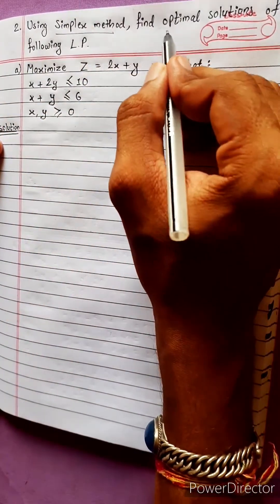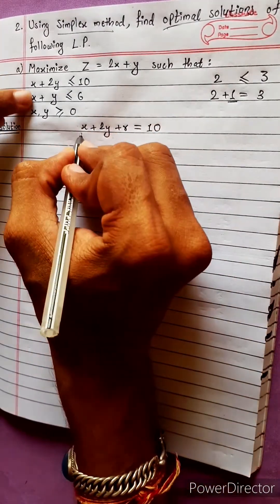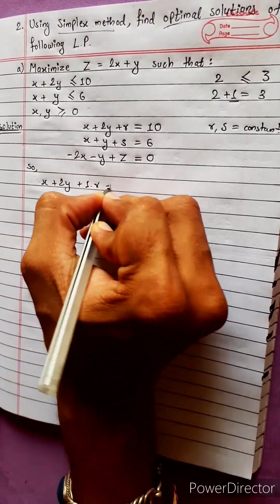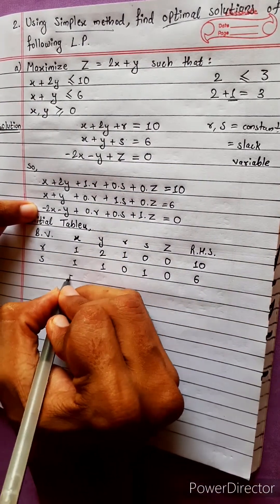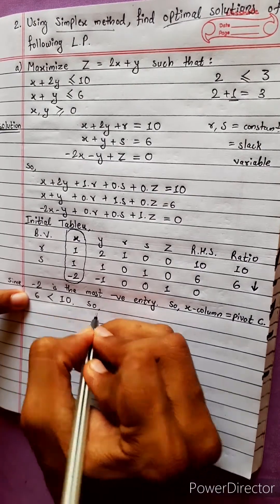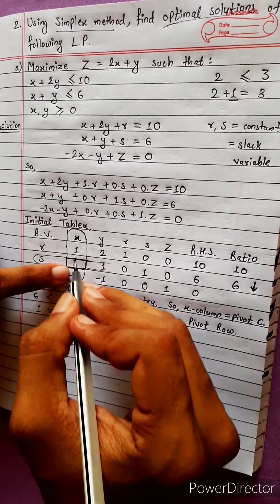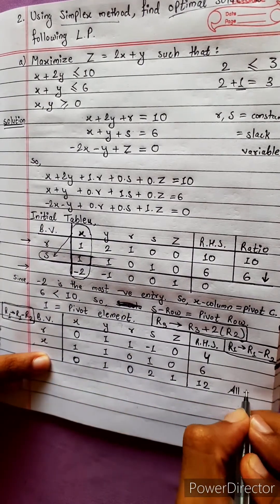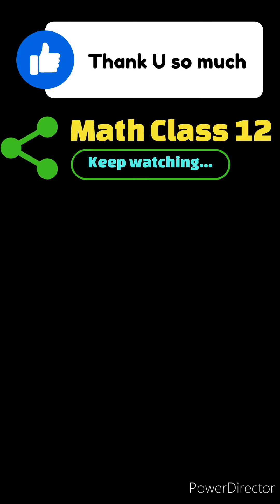2.a) Maximize Z=2x +y s.t. x +2y ≤10, x +y ≤6 x,y≥0 Using simplex method, find optimal solutions LP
2.a) Maximize Z=2x +y s.t.
x,y ≥0
 Using simplex method, find optimal solutions of following Linear Problems.

NEB 12 chapter 18
Computational Method 🟢
Simplex Form              🔴
Simplex Method         🟡
Maximize                      🔵
Gaussian Elimination 🟣
Partial Pivot                  🟠

Computational Method 💎
Chapter 18, Computational Method,
Class 12 🟢
Math Star Industries 💥🌻

|| Chapter 18
Computational Method ||

Class-12,  Chapter 18
Computational Method
Easy Solutions.    👌🎋
Aba bistarai tapai pani janne hunu huncha.😎
Mero Guarrantee 🏆